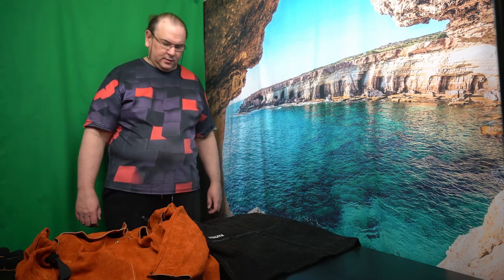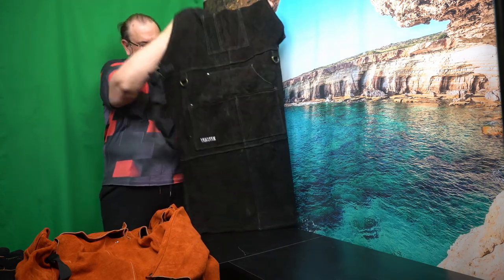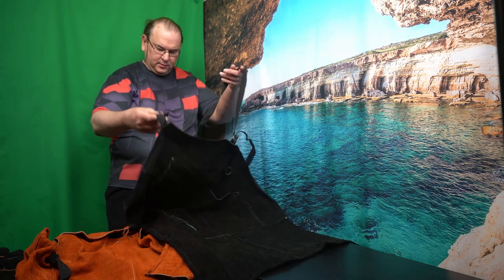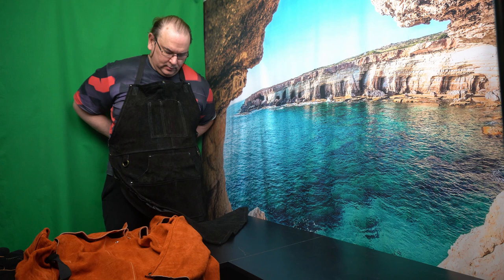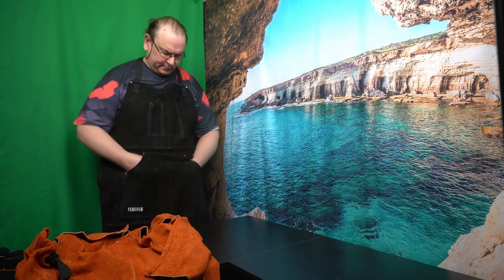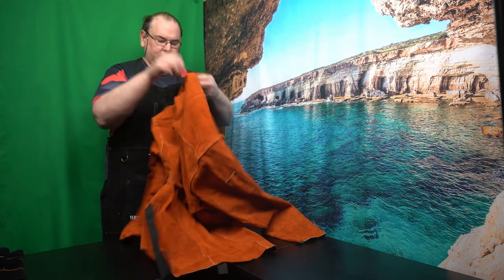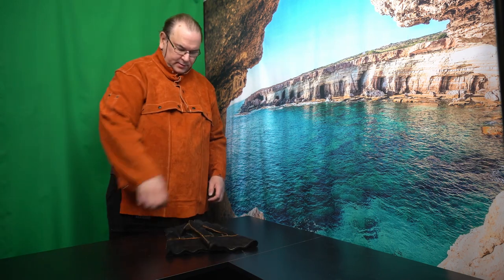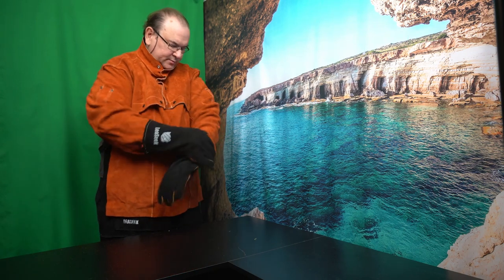Protective leather clothing for arc welding and general shop work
Protective clothing for arc welding and general shop work

Twitter TheTechRabbit
Instagram thetechrabbit